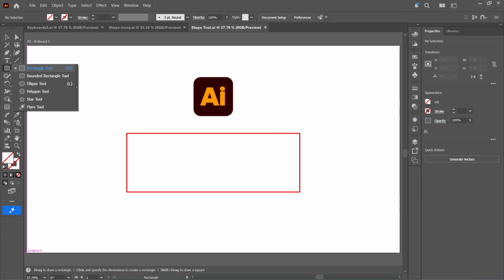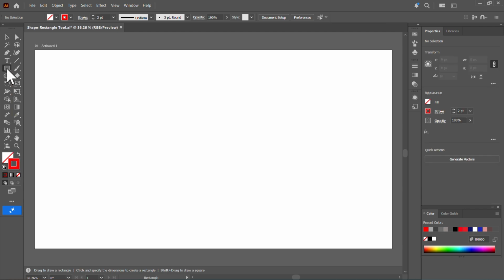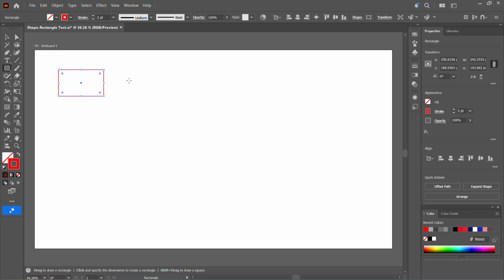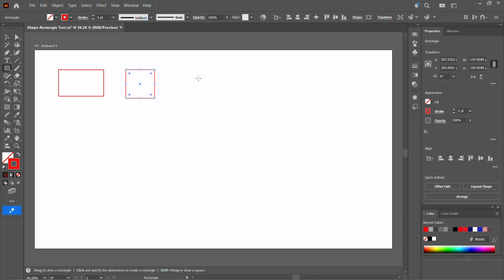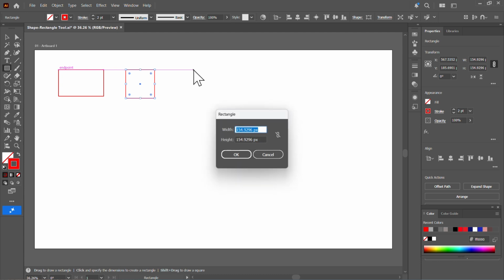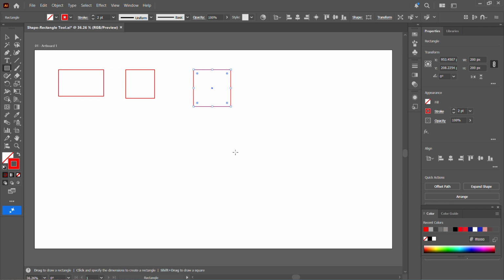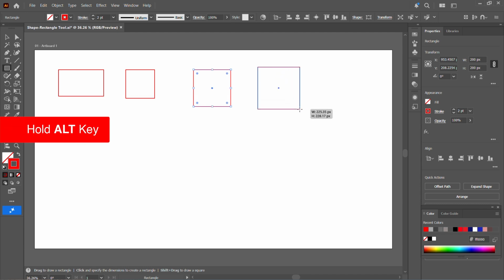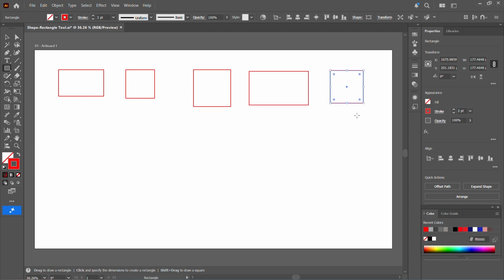How to Use Rectangle Tool in Adobe Illustrator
Welcome to Adobe Illustrator!
In this detailed tutorial, you’ll learn how to use the Rectangle Tool in Adobe Illustrator to create rectangles and perfect squares. The Rectangle Tool is one of the most important basic Shape Tools and is widely used for creating layouts, icons, illustrations, logos, backgrounds, buttons, and many other design elements.

In this video, you’ll learn:

• Where to find the Rectangle Tool in Adobe Illustrator
• How to select and activate the Rectangle Tool
• How to draw a rectangle
• How to create a perfect square
• How to control the size and proportions of a shape
• How to create a rectangle with precise dimensions
• How to position and resize the shape
• How to change Fill and Stroke
• How to adjust the appearance of the rectangle
• How to create multiple rectangular shapes
• Useful keyboard shortcuts for the Rectangle Tool
• Practical tips for creating accurate shapes

Whether you are a beginner or want to improve your Adobe Illustrator skills, this tutorial will help you understand the Rectangle Tool and use it confidently in your designs.

Topic: Rectangle Tool
Software: Adobe Illustrator
Level: Beginner to Intermediate

Watch the complete tutorial and follow along step by step to build a strong foundation in Adobe Illustrator Shape Tools.